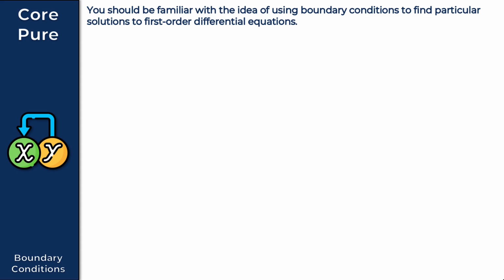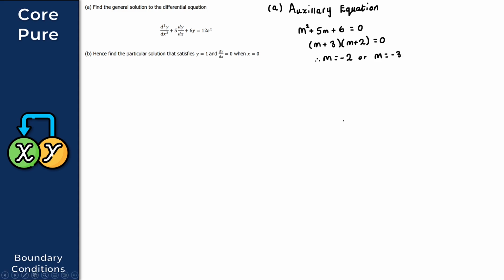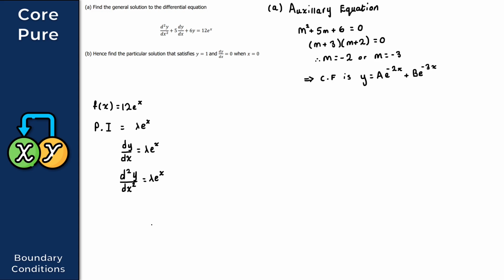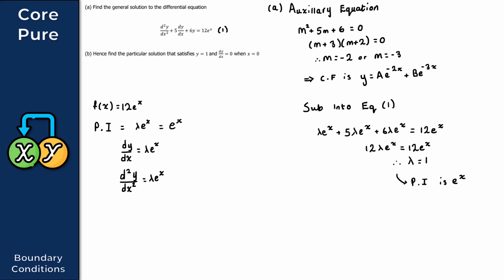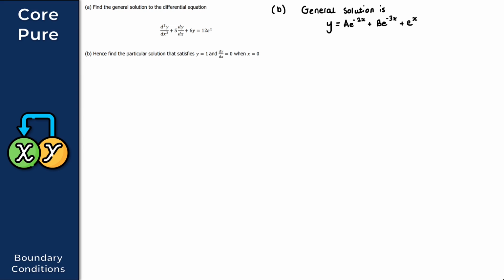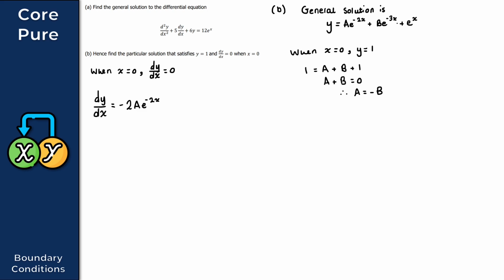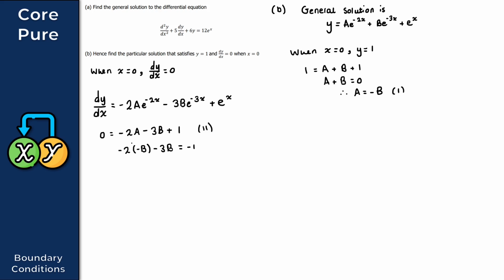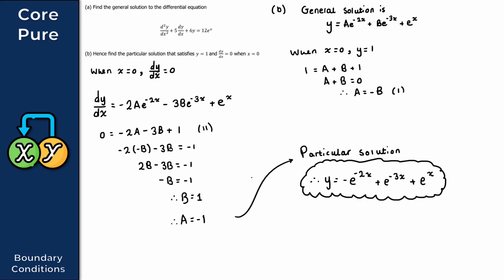A Level Further Maths | Core Pure | Boundary Conditions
In this lesson, we will take a look at how to use boundary conditions to find particular solutions to a given differential equation for Core Pure 2 from Edexcel A-Level Further Maths. This is part of the Edexcel A-Level Further Maths Core Pure 2 module. Perfect for Edexcel, OCR, AQA, and other UK exam boards.

Timestamps: